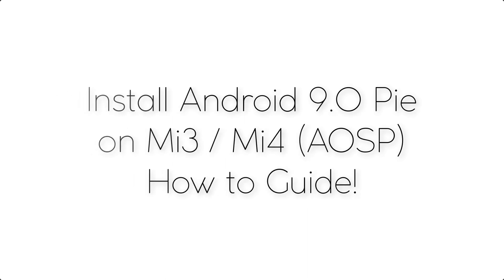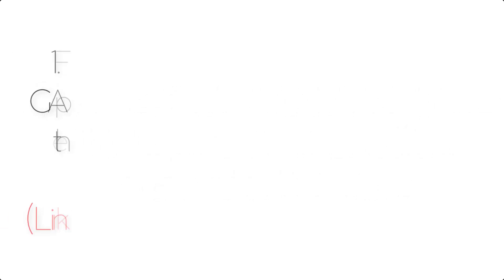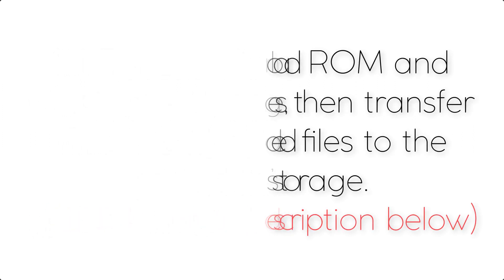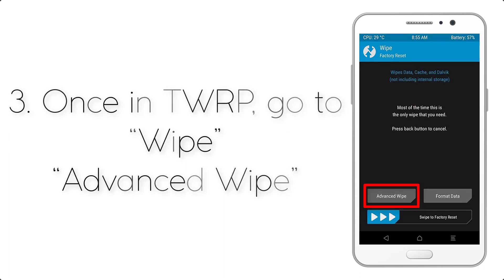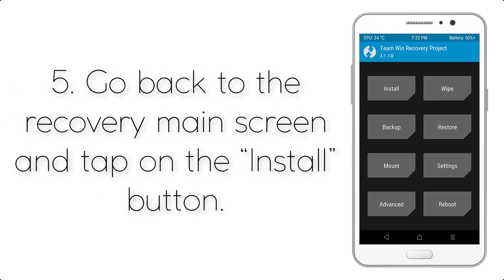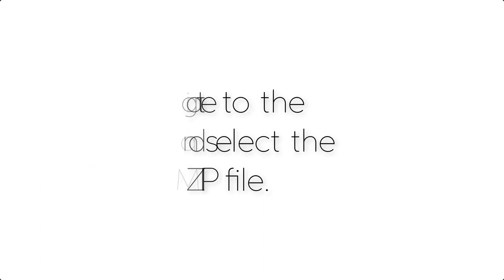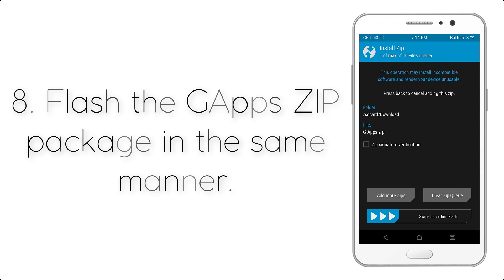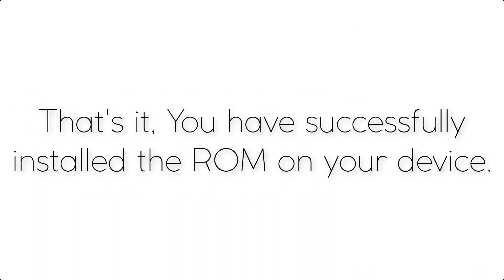Install Android 9.0 Pie on Mi3 / Mi4 (LTE) (AOSP ROM) - How to Guide!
**Downloads**

(flash gapps after flashing and booting rom else setupwizard may force close)

(After flashing gapps if you face black screen on boot just reboot)

Checkout XDA Thread for more info & latest build

**Requirements**
You must install TWRP recovery on Device, in order to flash this ROM.
Charge your Device to at least 50-60% battery level to avoid any shutdowns during the flashing process.

**NOTE Your all data will be wiped to please take backup before starting this procedure.